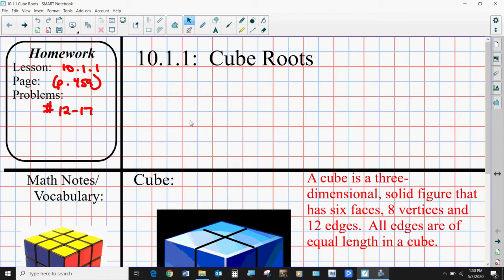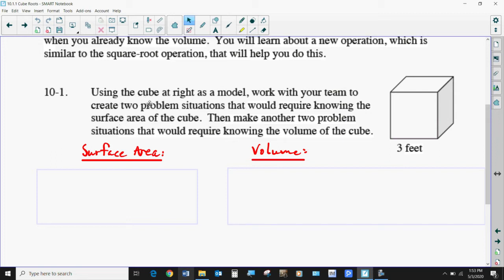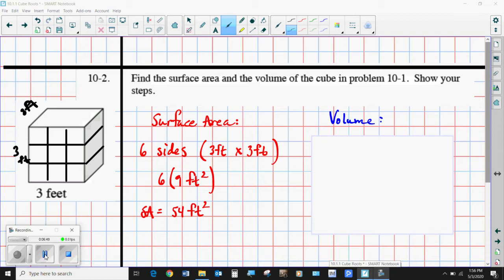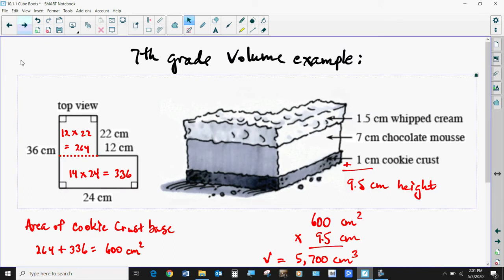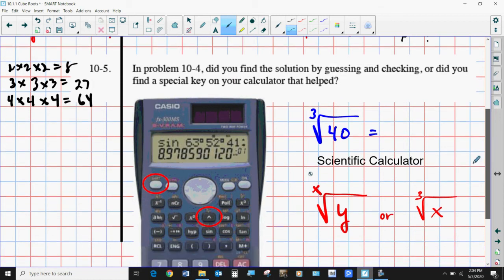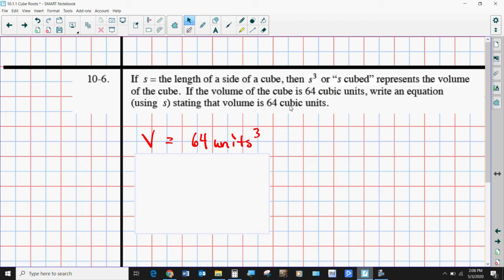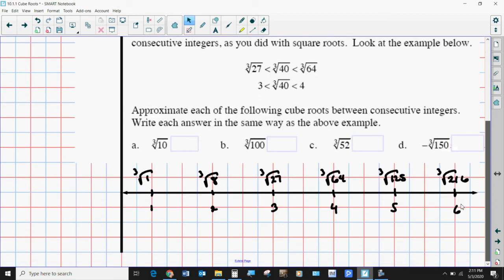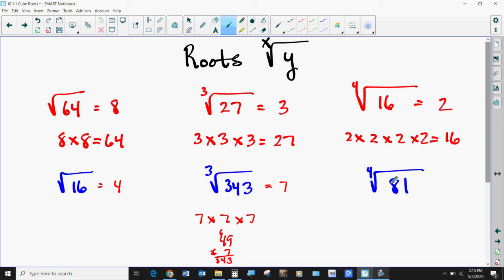8th Grade Ch10.1.1 Cube Roots